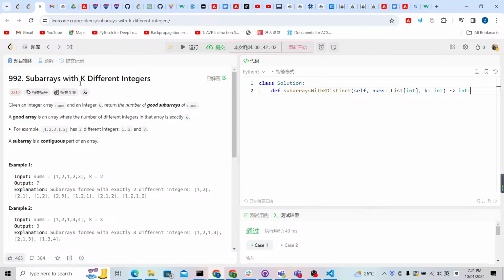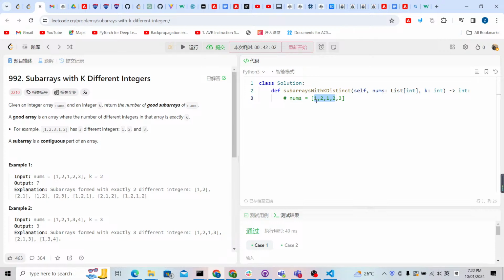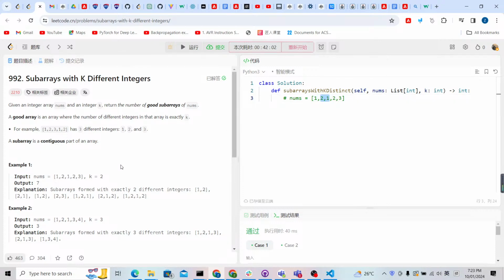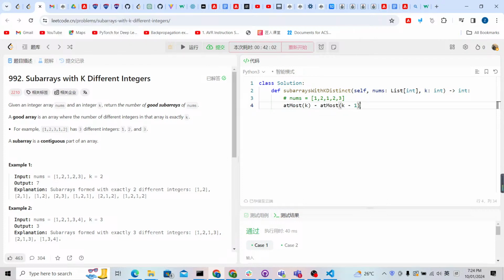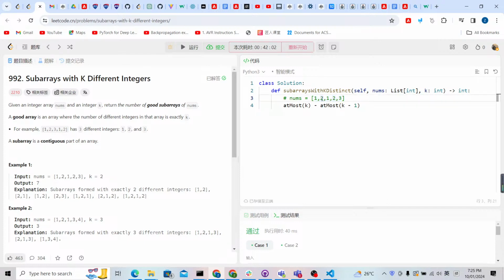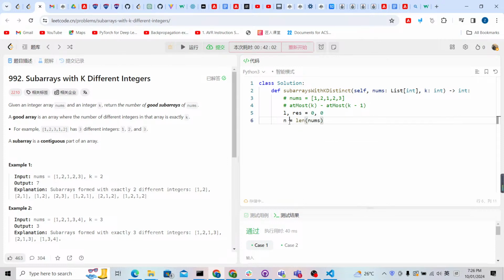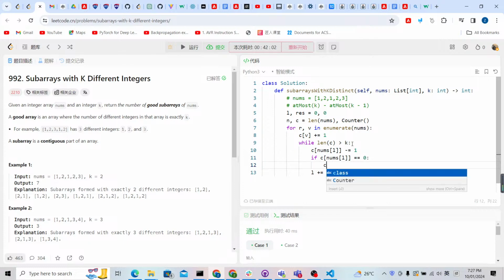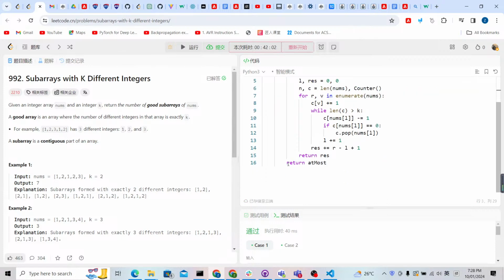Leetcode 992. Subarrays with K Different Integers (sliding window reverse thinking)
992. Subarrays with K Different Integers